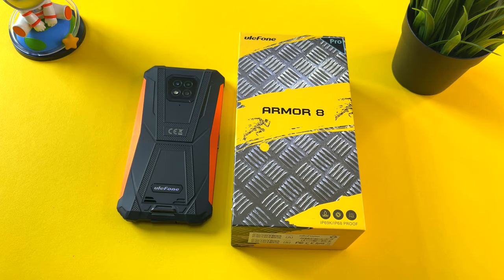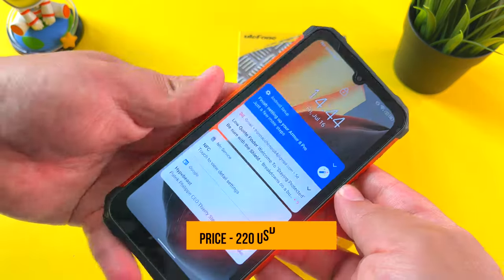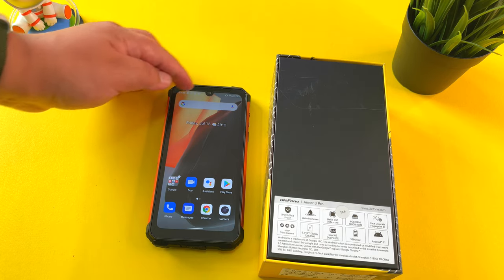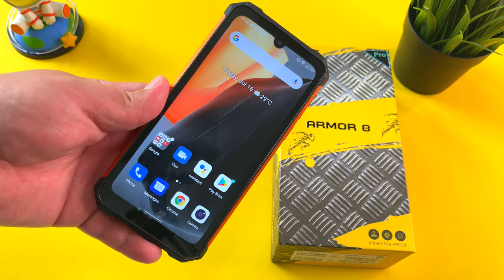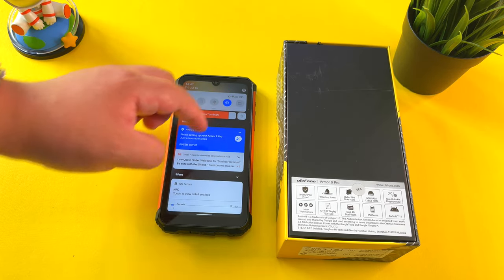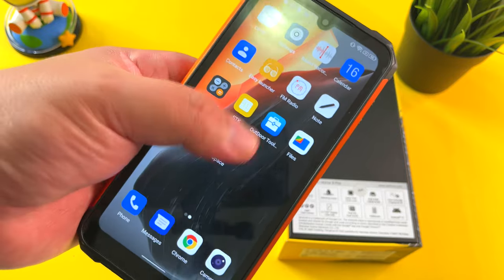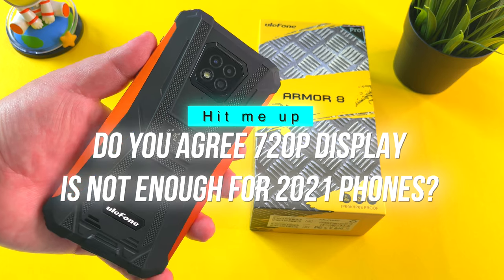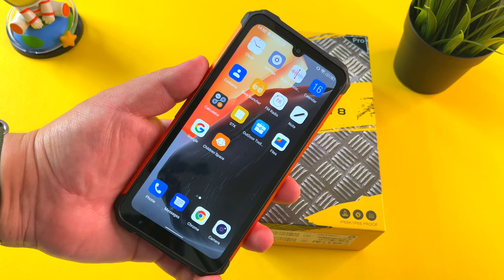Ulefone Armor 8 Pro Review SOLID PHONE, ONE DEALBREAKER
Here's my quick review of the Ulefone Armor 8 Pro. A solid budget rugged phone with good looks. But is there one spec on this phone that is a DEALBREAKER for me?